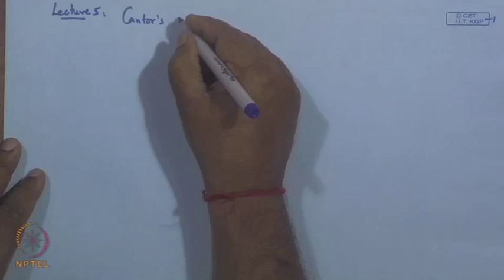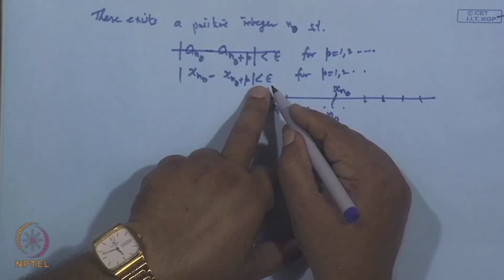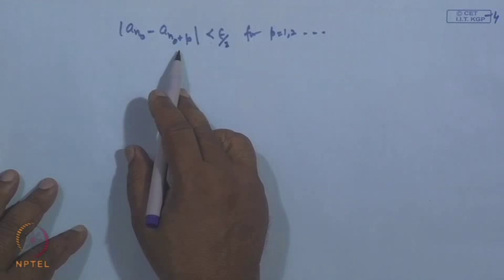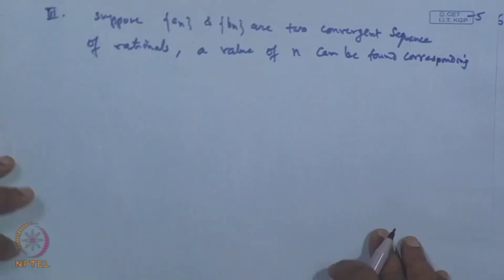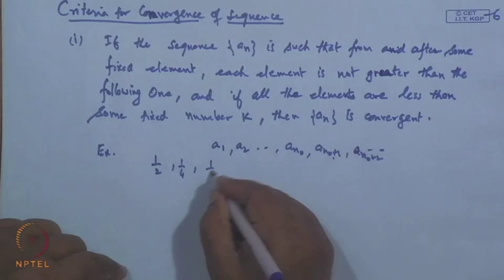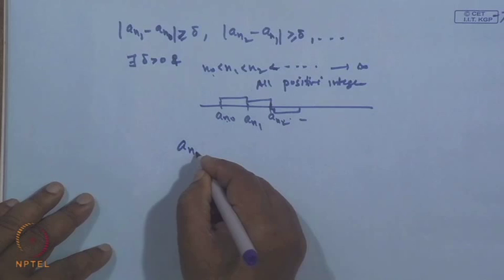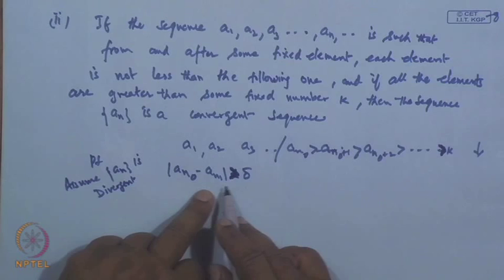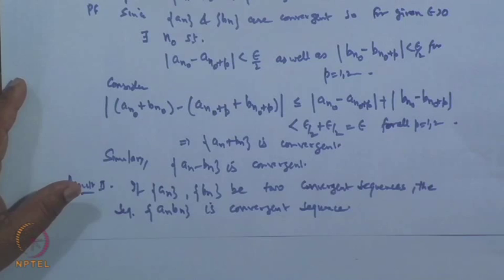Mod-04 Lec-05 Cantor's Theory of Irrational Numbers